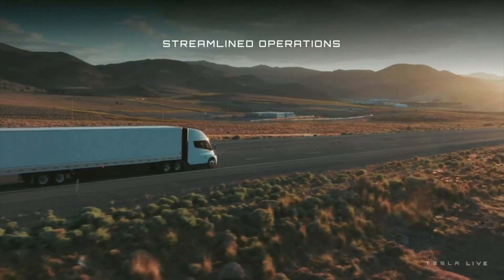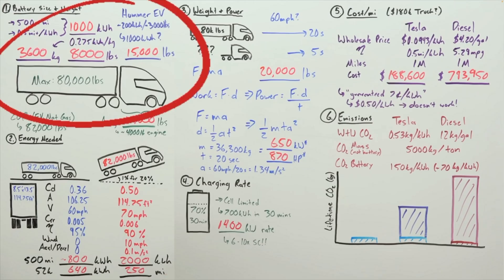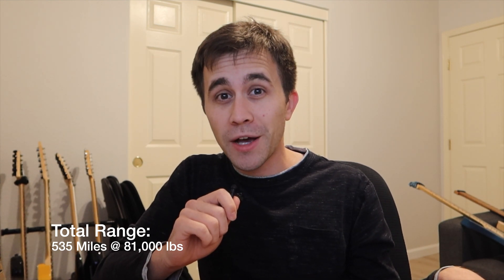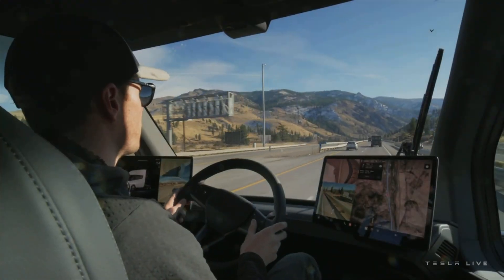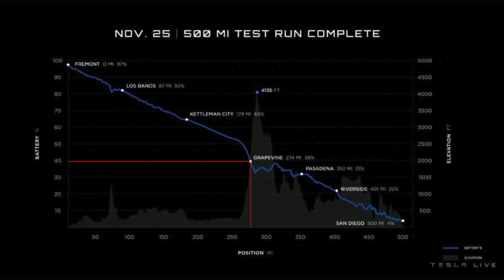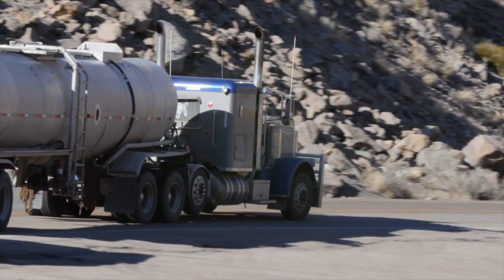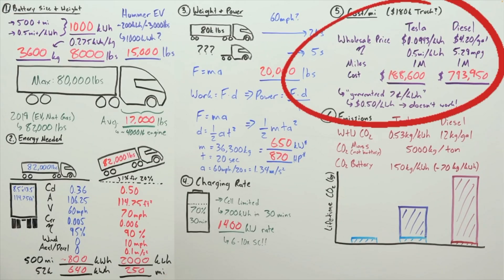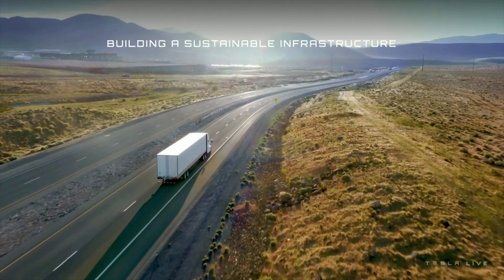Tesla Semi UNRELEASED Specs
I've been very excited for the Tesla Semi since it was announced in 2017. With the first deliveries having just happened, I wanted to go over the numbers that Tesla *didn't* mention - and how we can figure a lot out with math!

0:00 Intro
0:49 1. Battery Capacity
2:17 2. What goes up must come down
4:12 3. Charging
4:41 4. What brakes?
5:17 5. Emissions